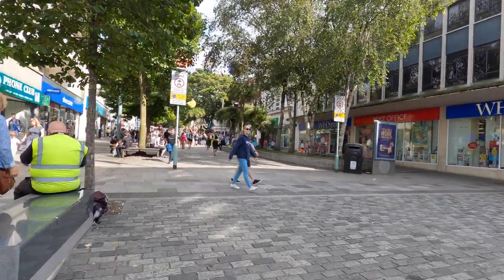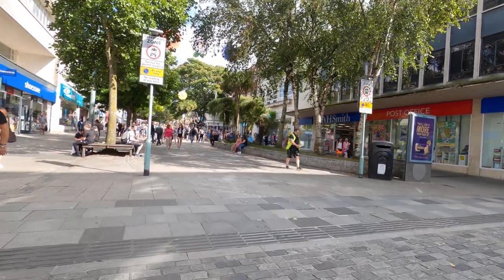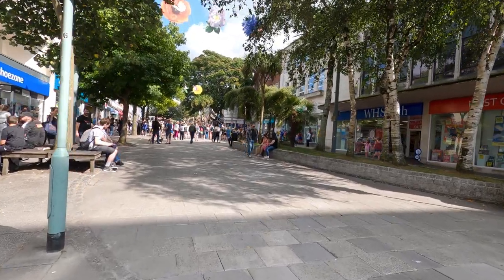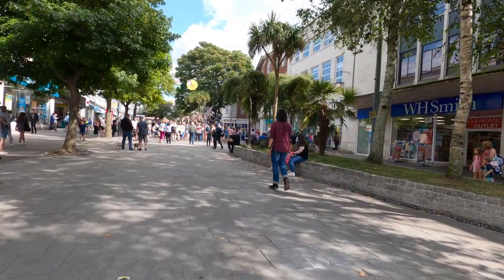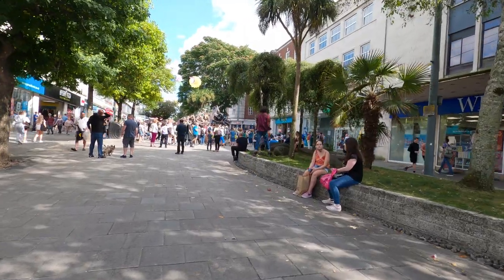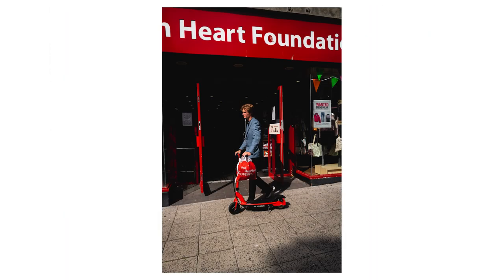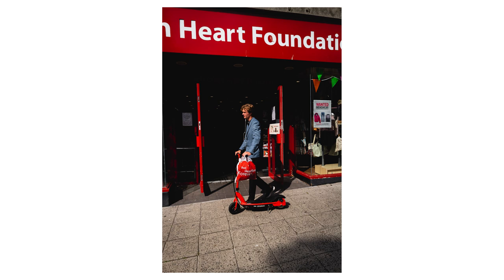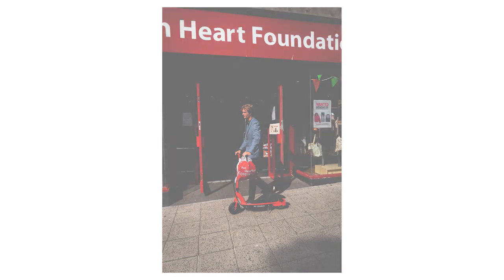Street Photography in Plymouth, UK | Leica Q2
Street Photography in Plymouth, UK, with the Leica Q2. First time on the channel that I am doing street photography that is not in my home town of Exeter. I had to bring along the Leica Q2 on this trip to Plymouth. This camera is now pretty much my go-to camera. I love shooting street photography with the Leica Q2. There is something about how the camera captures the shots.

0:00 - Intro
0:36 - Leica Q2 Street Photography
8:29 - Top 3 Images